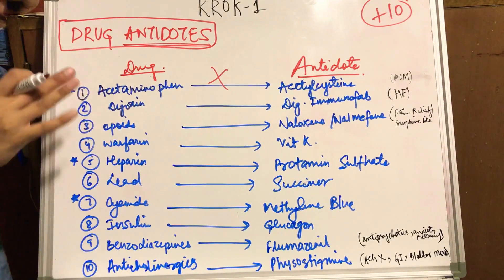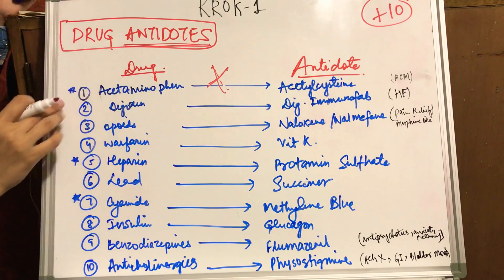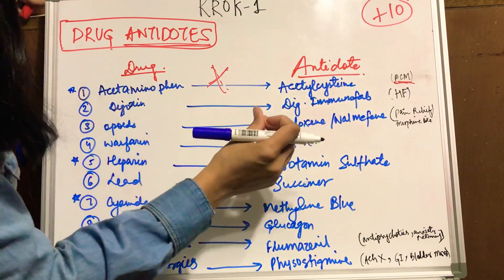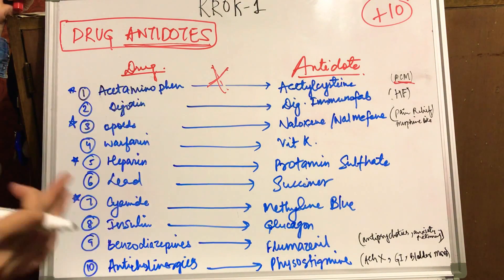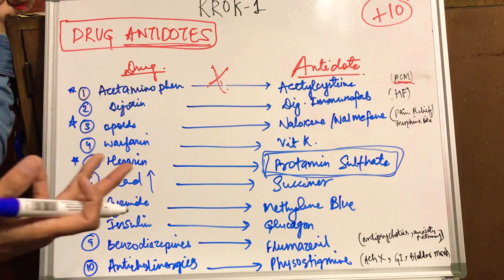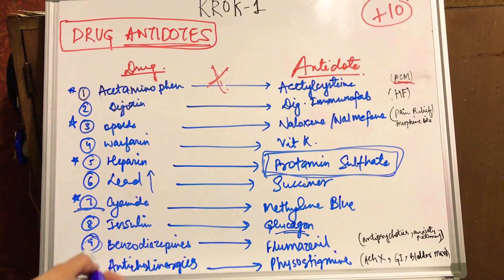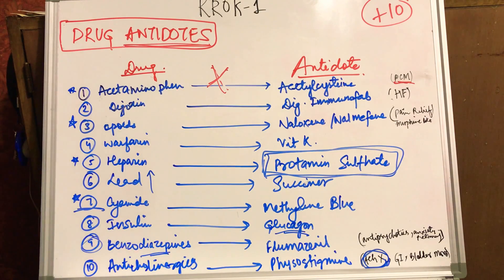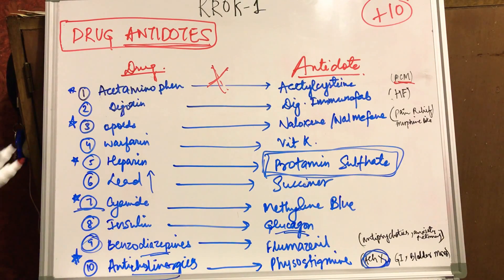Drug Antidotes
I have enlisted 10 main drugs and their antidotes that we use in medicine.